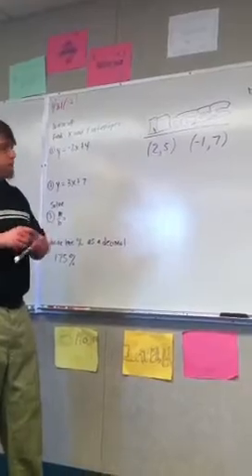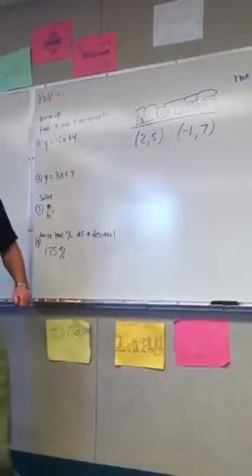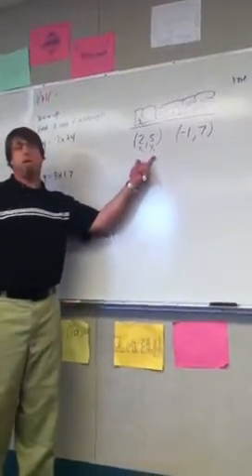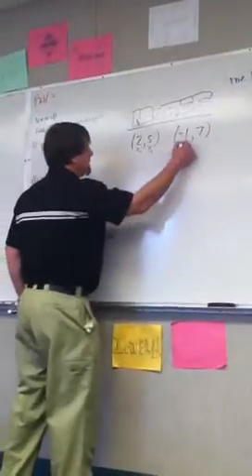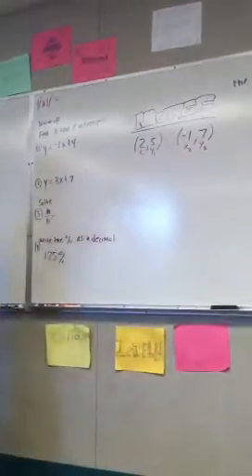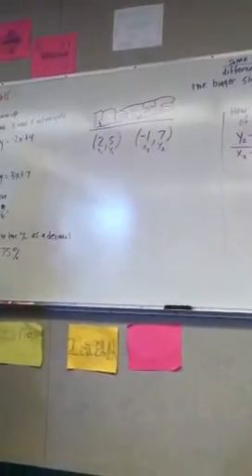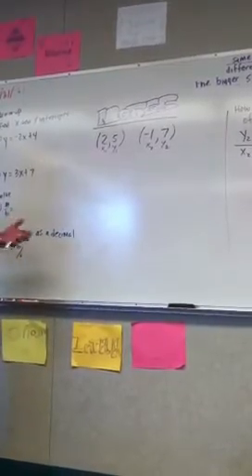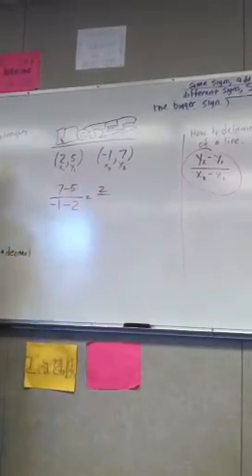1/31/12 Slope Notes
Slope Notes By Harris